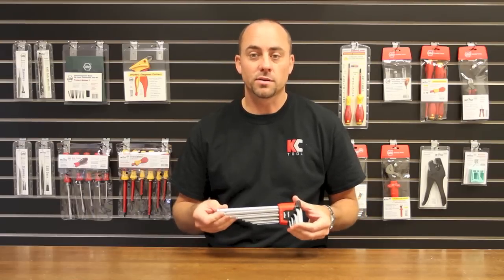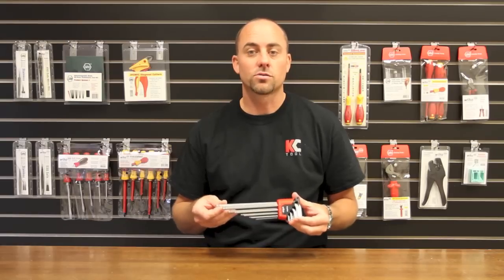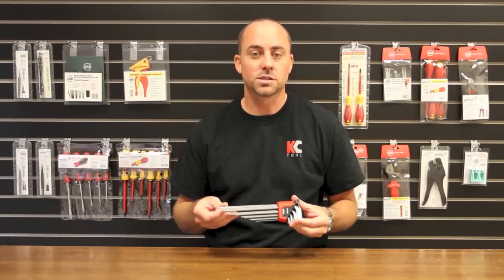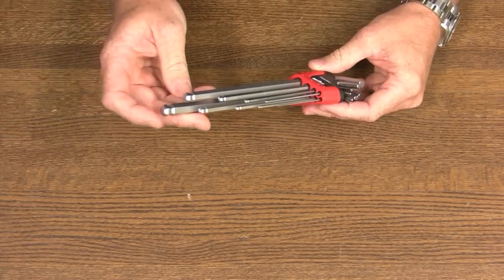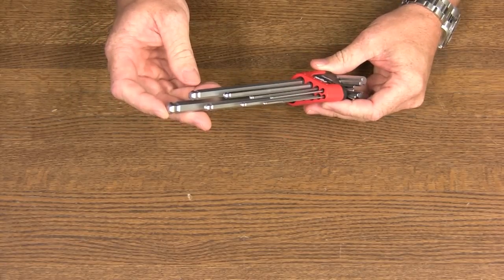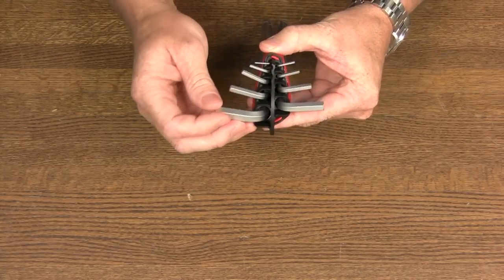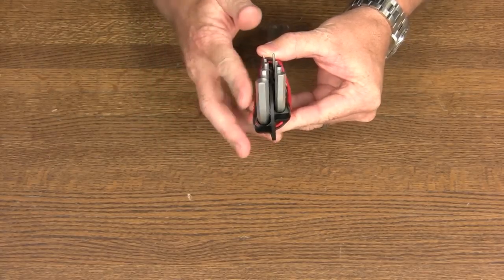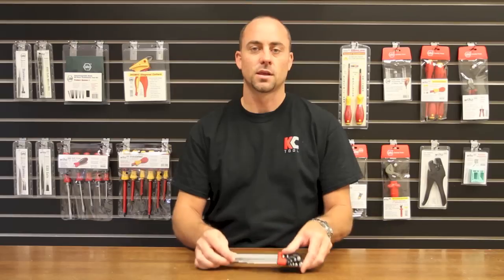Wiha ErgoStar Auto Open Hex Key Set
KC Tool is no longer a distributor for Wiha tools.

Kc Tool Provides a closer look at Wiha's German Made ErgoStar Auto Open Hex Key Set.  The Professional Quality Hex sets come in Metric and Standard. They are made of CVM Steel, Hard Chrome Finished and through hardened for durability.